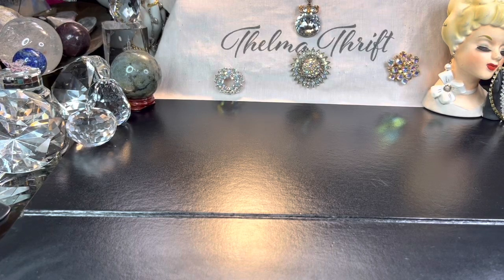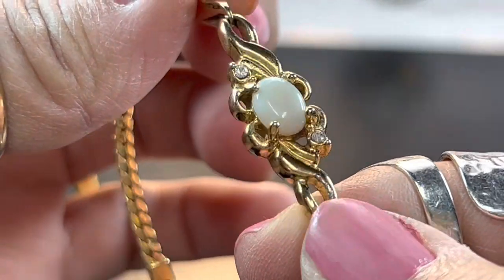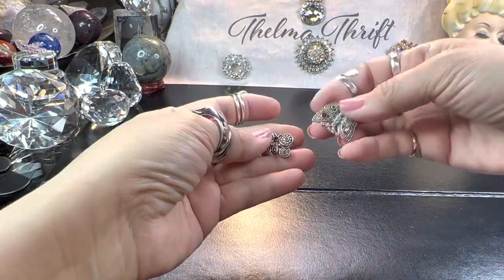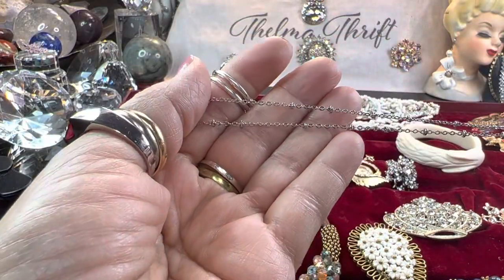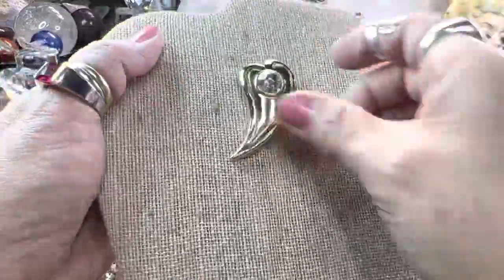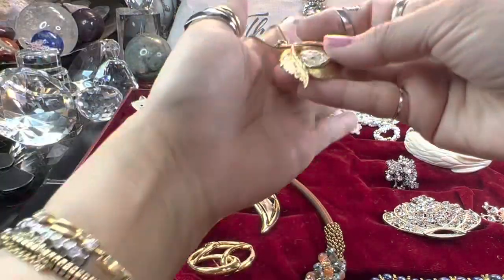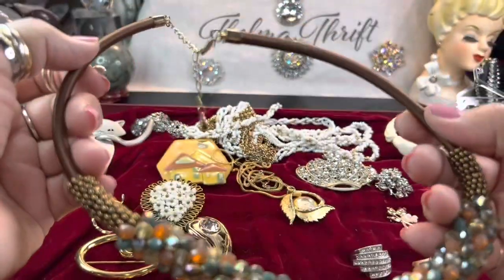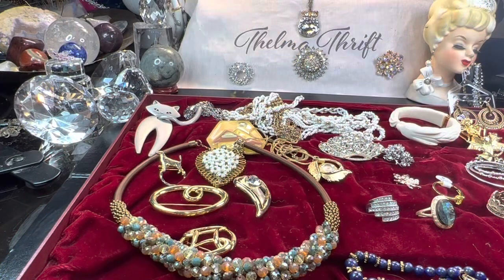Marvelous Vintage Jewelry Haul From Online Auction!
Let’s look at some  marvelous lots of jewelry from relics of the past to the classics; online auction buys and lots.